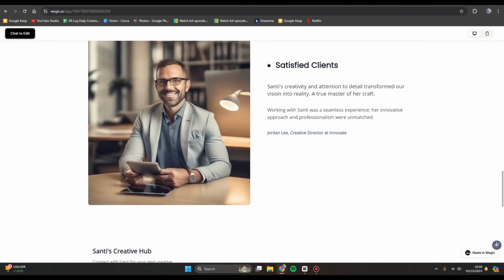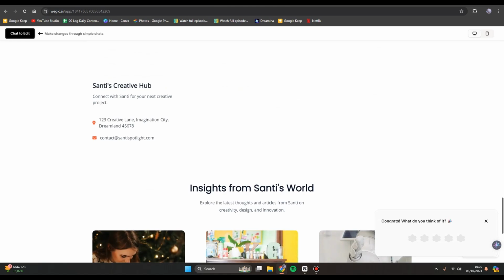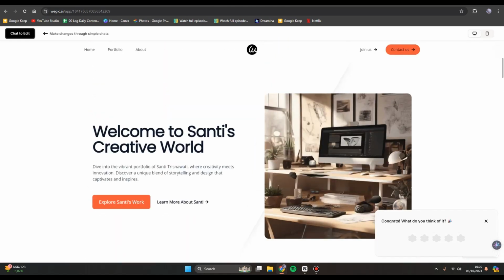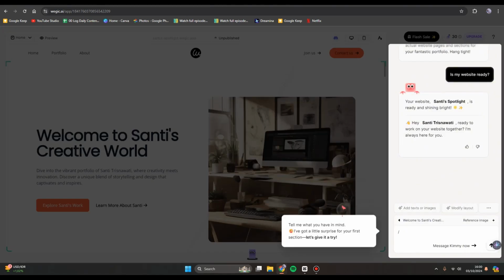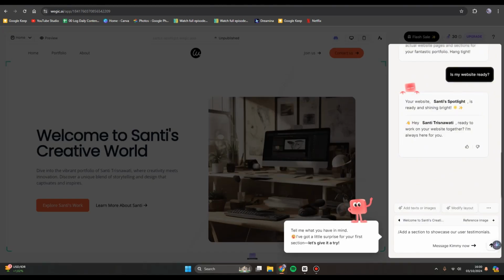No Coding Needed: AI Website Builder Tutorial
Want to create a stunning website without any coding knowledge? This tutorial will show you how to use an AI-powered website builder to bring your vision to life